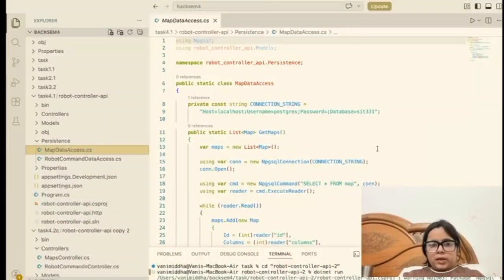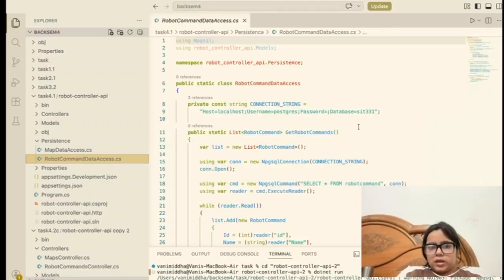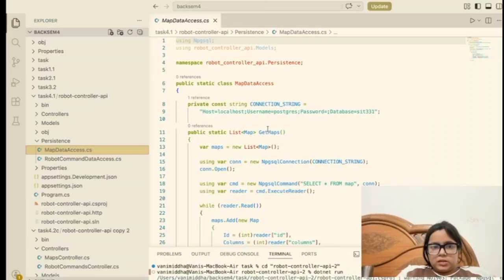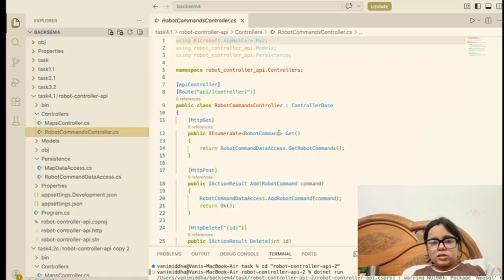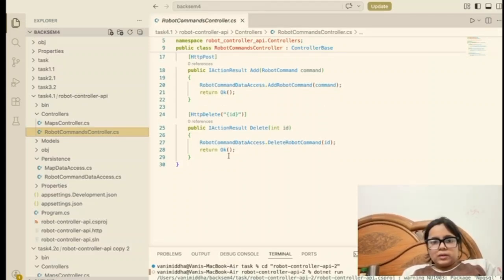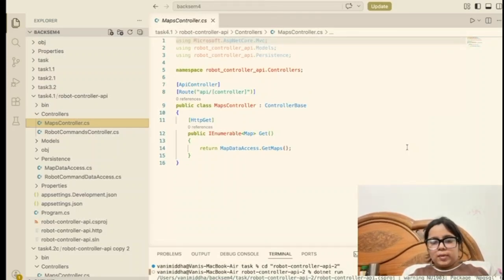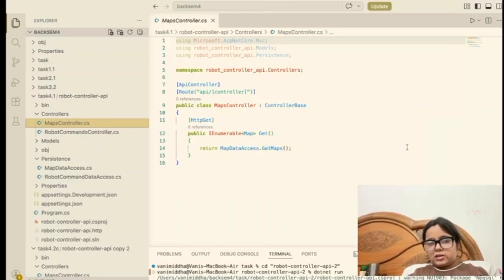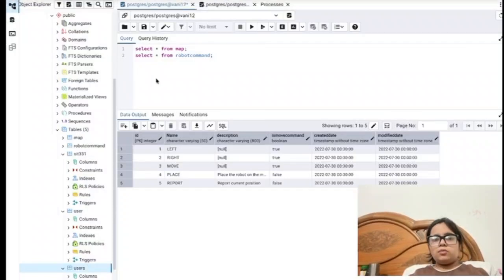12 May 2026